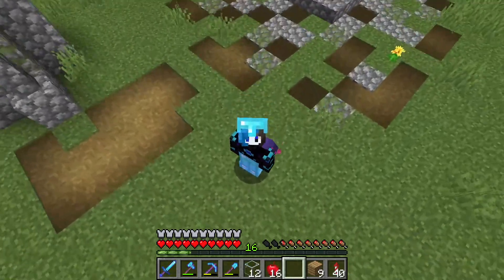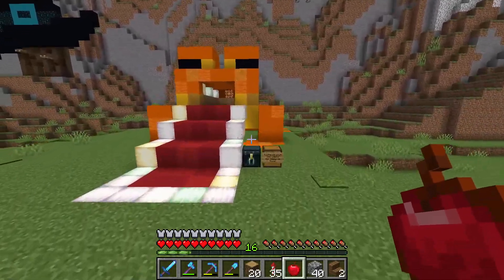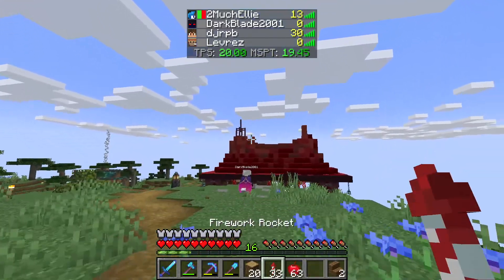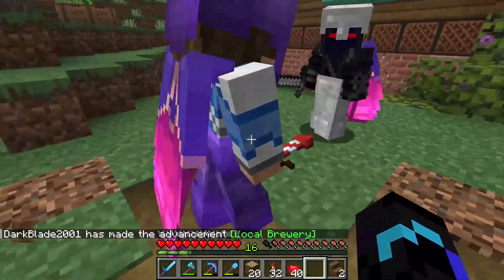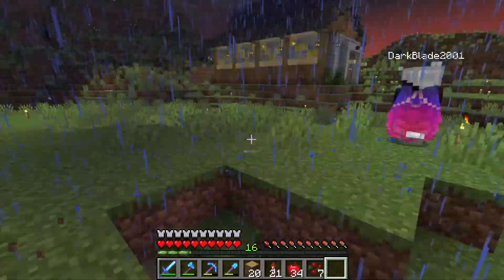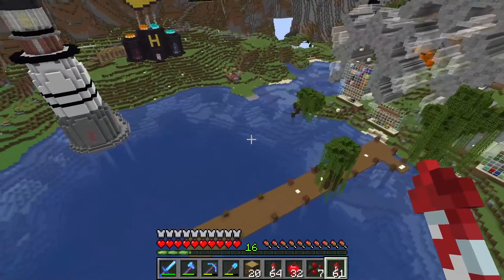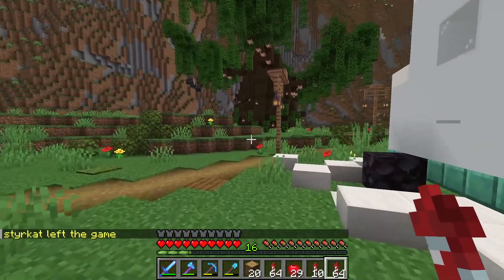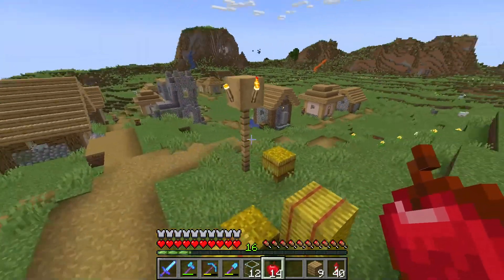Villager Trading Hall and Server Tour | Olympuscraft SMP S3 | E13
Although this server is inspired by the Hermitcraft series, it is completely independent, and all builds, storylines etc. are created by the players.

A few technical specs: the server is a Minecraft 1.19 smp server which is run on Fabric. It includes a number of plugins that enhance gameplay while still retaining the Vanilla feel. I use the Sodium Mod and the Replay Mod to help record videos. Currently, the server runs 1.19 Minecraft Java edition.